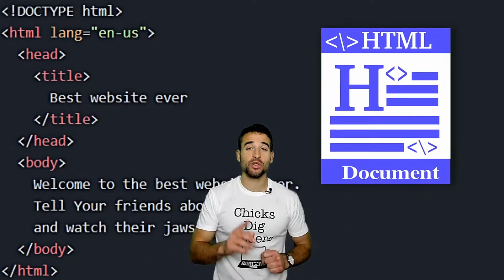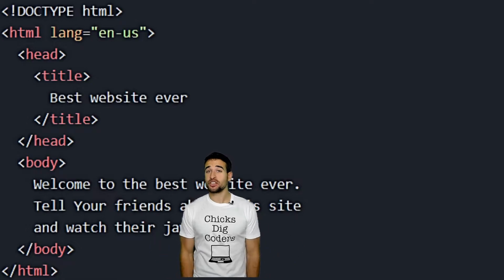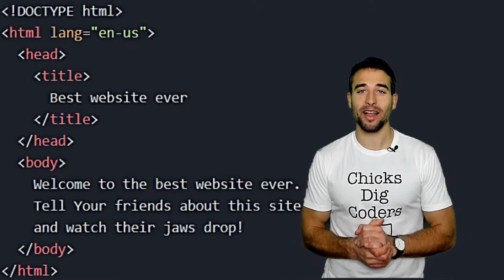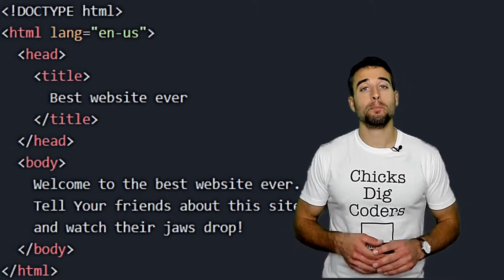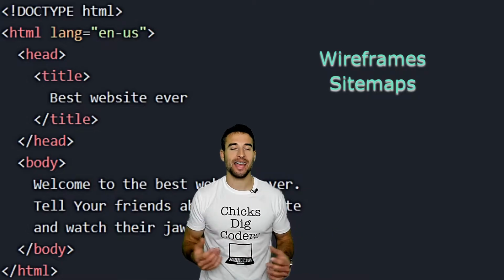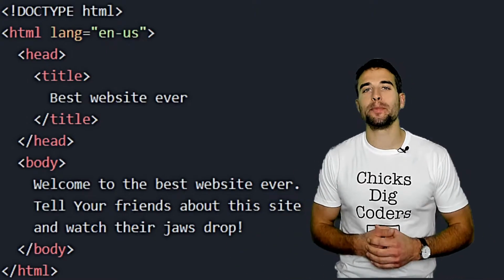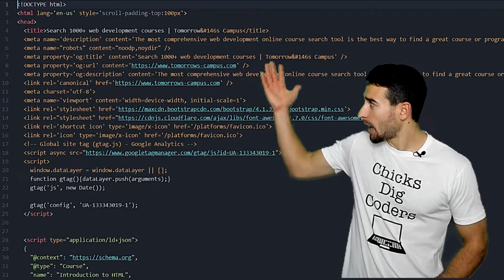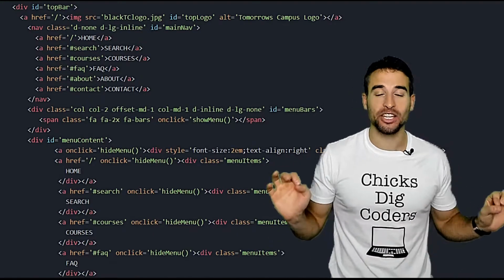Build a Website from Scratch ep. 04 - Why you NEED to learn HTML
This is the fourth video in a series for aspiring web developers who want to build websites with their own custom code, instead of using WordPress or another Content Management System (CMS). If you are new to web development, I will tell you everything you need to know to build a website.

This video explains why you need to learn HTML regardless of what branch of web development you plan to enter. You will receive a brief explanation and demo of how HTML works, and learn the basic elements of an HTML page, along with several topics related to SEO (Search Engine Optimization).